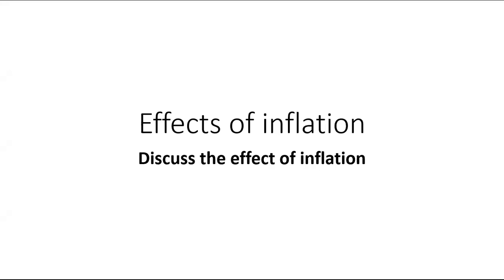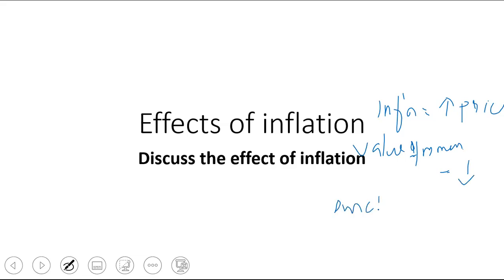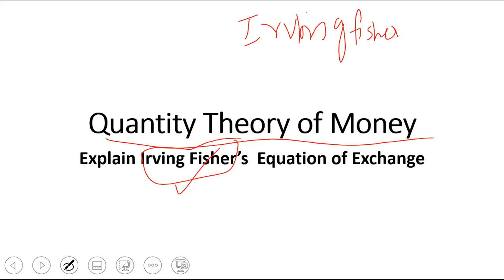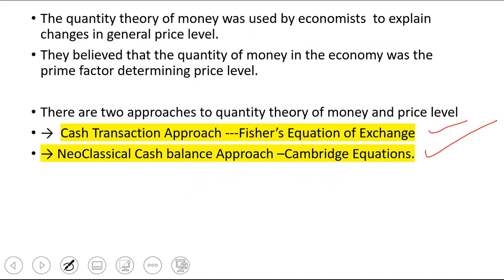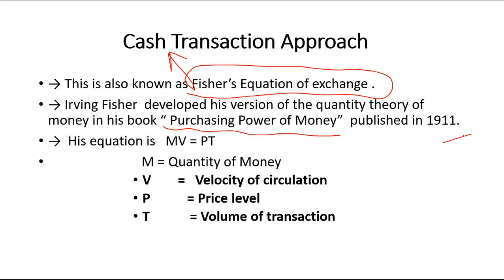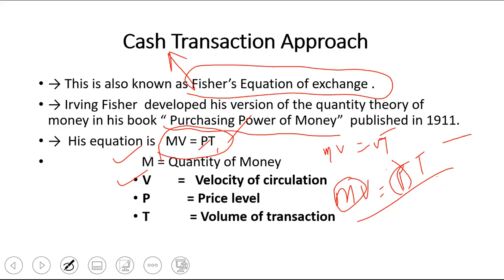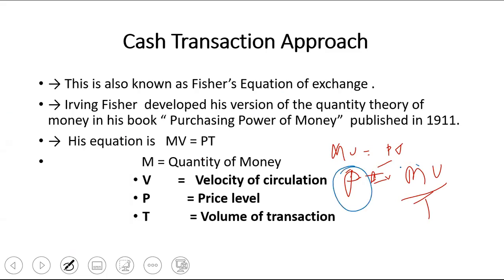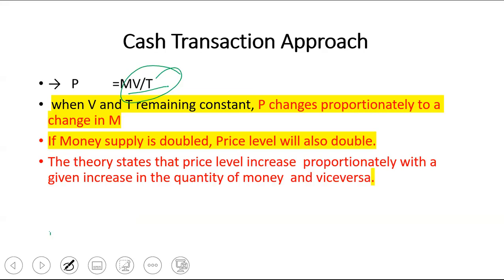Equation of Exchange-Quantity Theory of Money